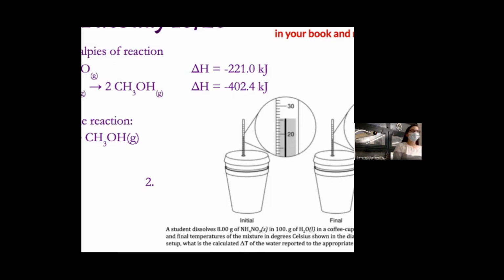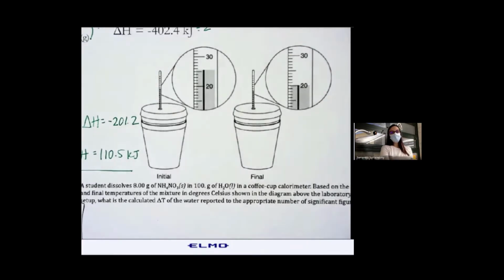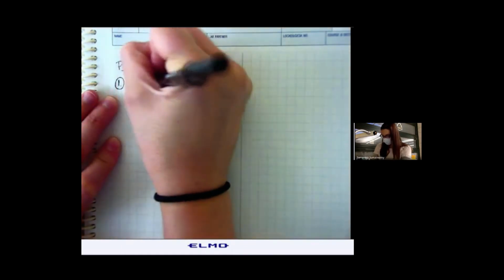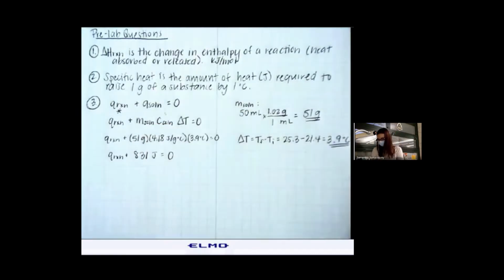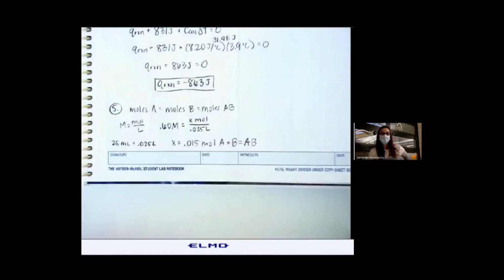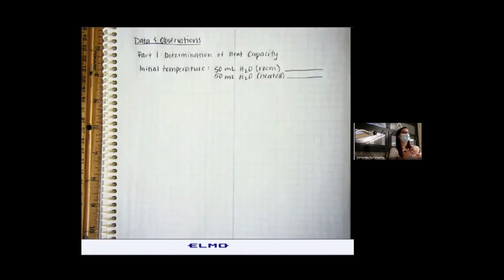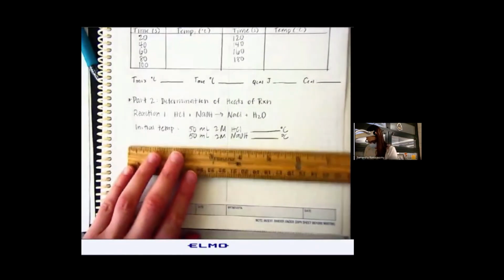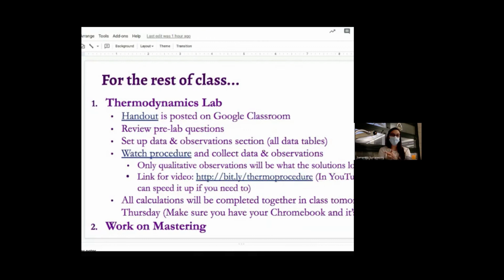Tuesday 10.20: Thermodynamics Pre-lab and Notebook Setup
Review of do now and the thermodynamics pre-lab